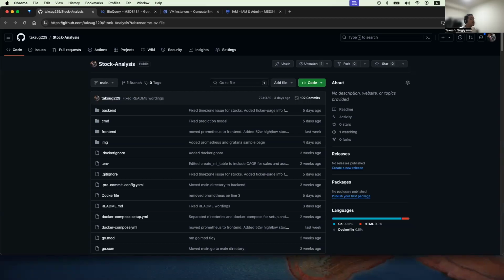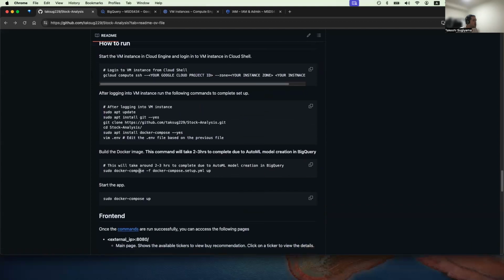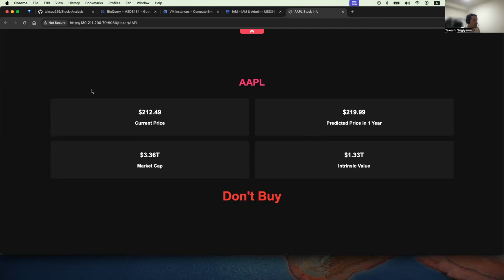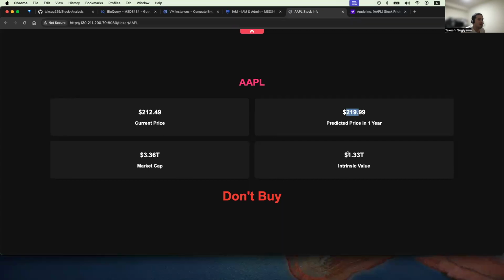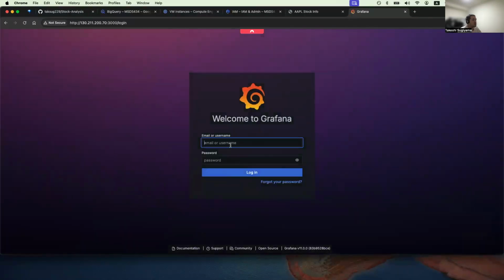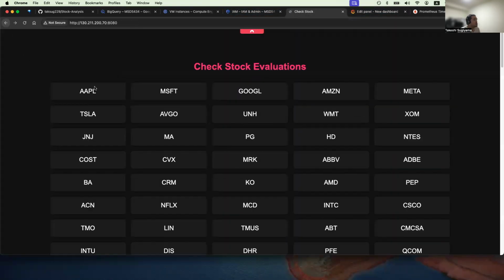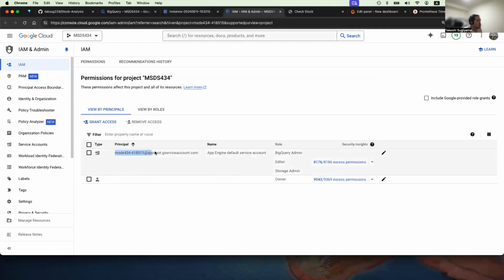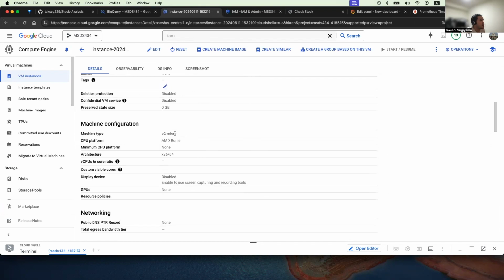Stock Analysis App Demo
I built a Stock Analysis App in Golang.